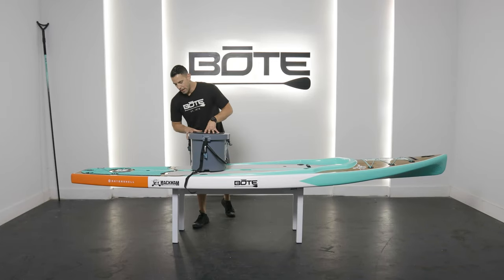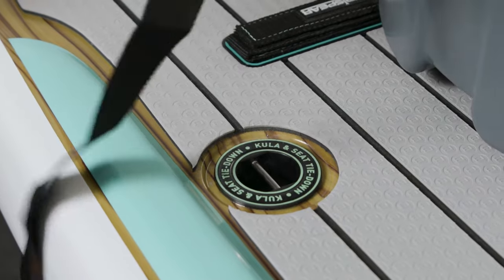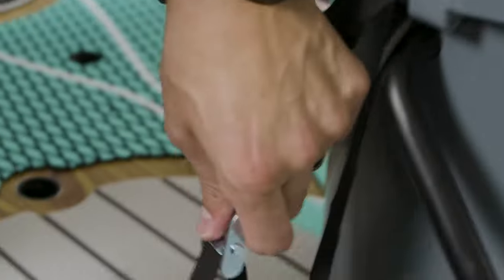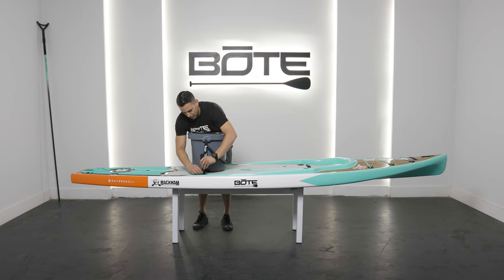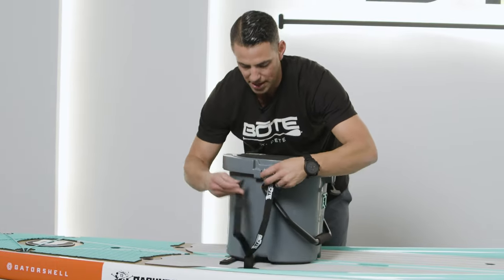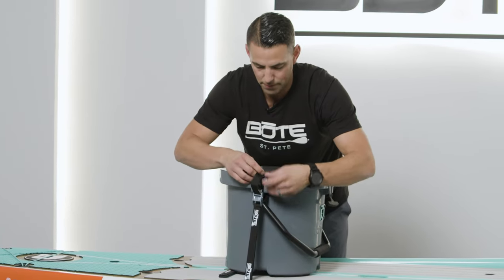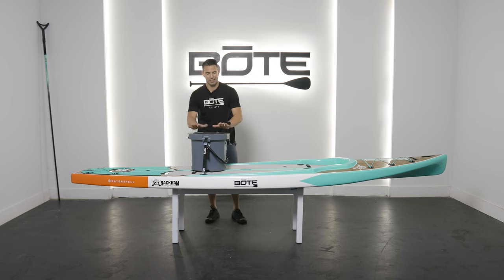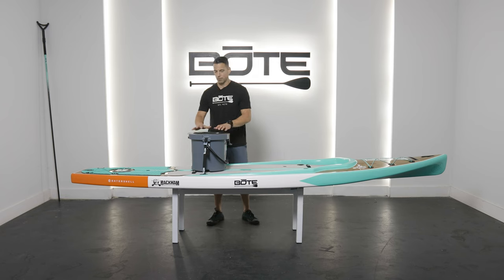How To: Attach KULA To Your Gatorshell Board With Cooler Kit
BOTE Employee Zack explains how to attach your KULA to your Gatorshell Board with Cooler Kit.